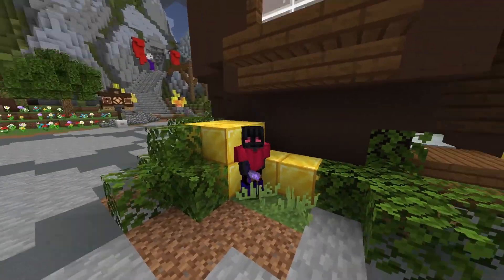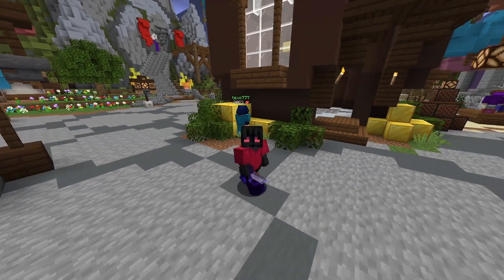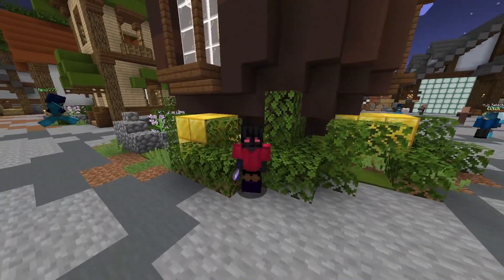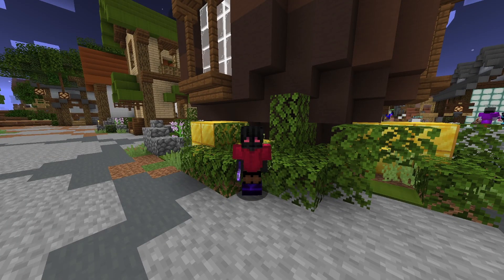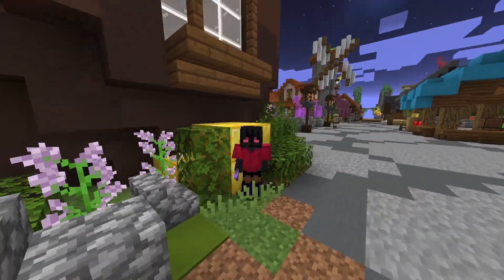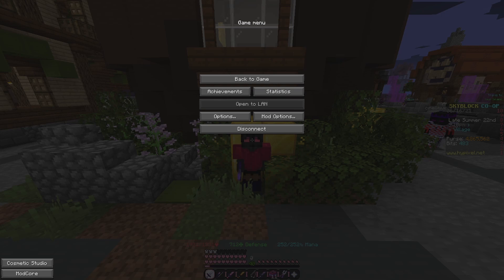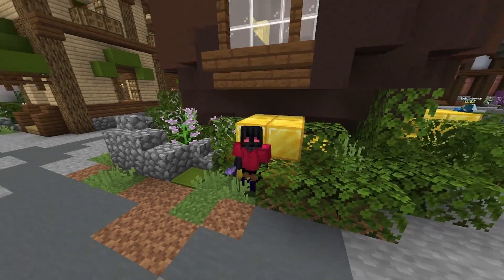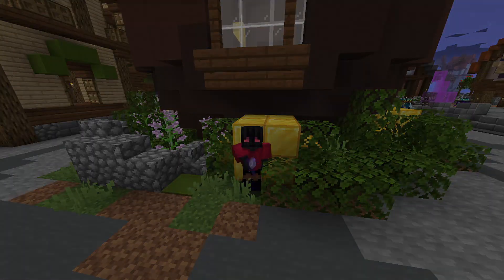Best minions in Hypixel Skyblock | June 16th 2021 (Quartz is dead)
In hypixel skyblock quartz died so now voidling, glowstone and other minions are meta.

Hypixel skyblock, hypixel sb, skyblock, best money method, free money, thirtyvirus, easy money, update, new meta, minions, quartz minions